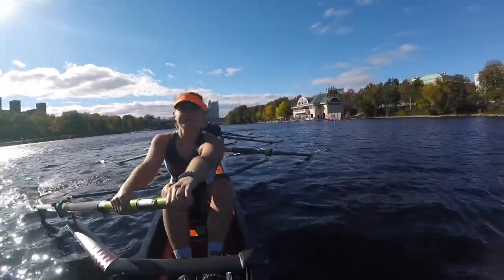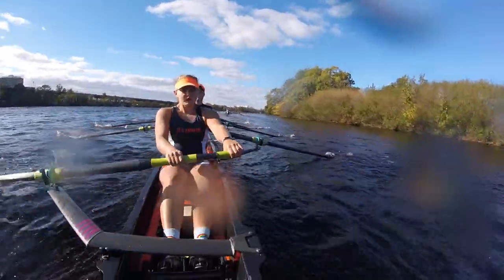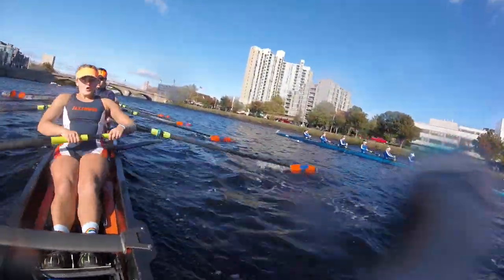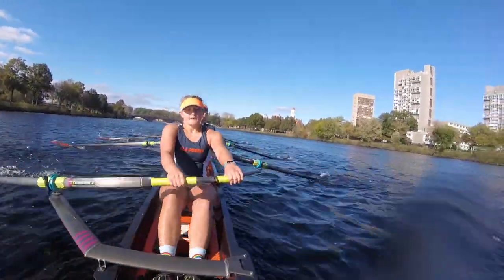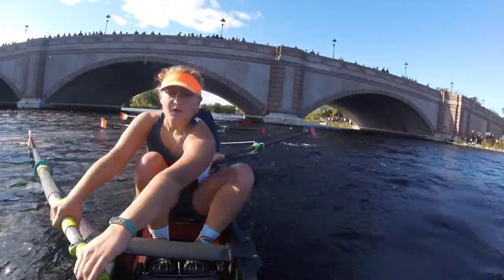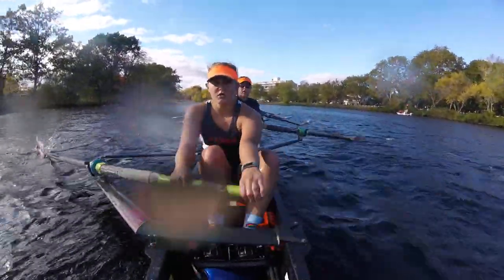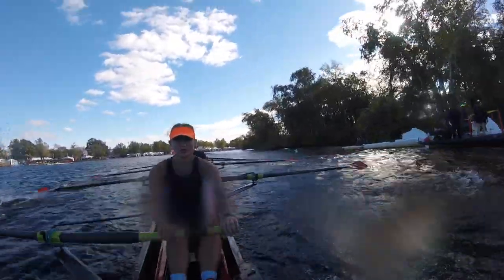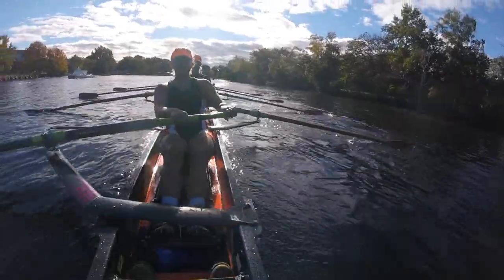Illinois Rowing Women's HOCR Race | 2018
Women's Collegiate 8+